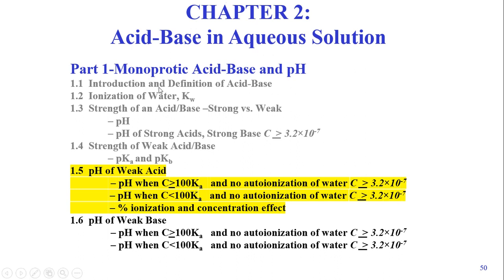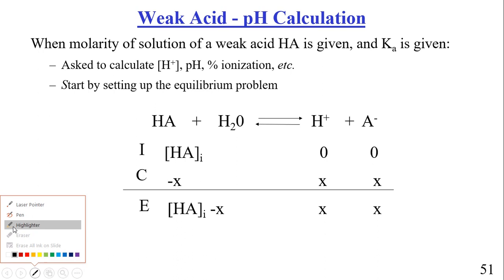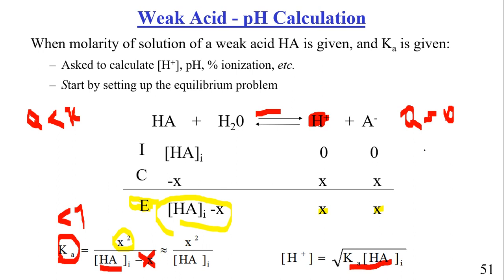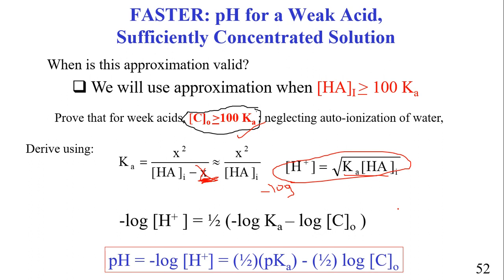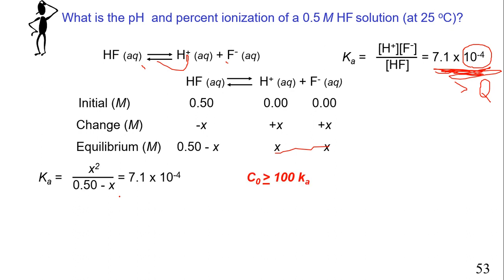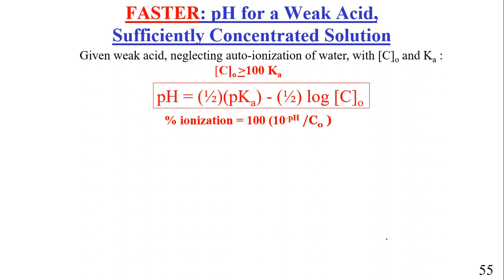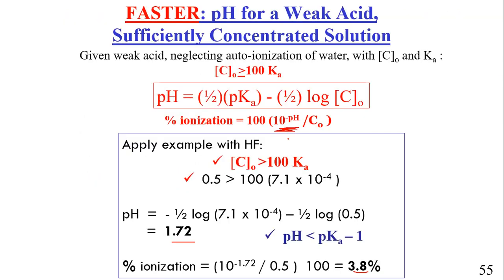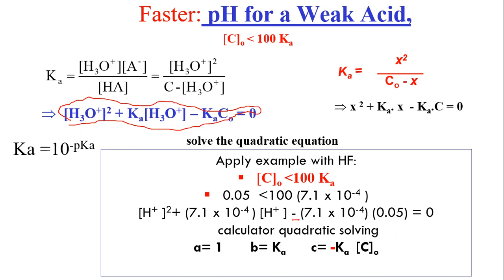Weak acid pH calculation (1.5)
How to calculate the pH of a weak acid. When can we consider an approximation to simplify the calculation. Solving a quadratic equation when the approximation does not work.